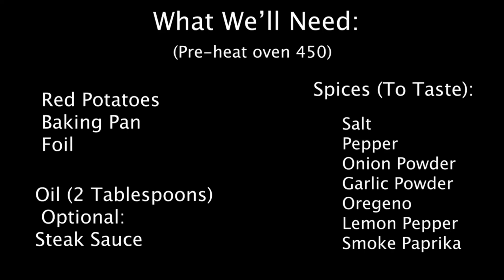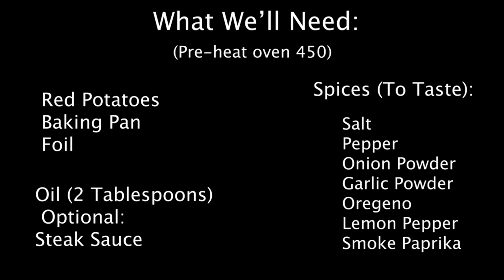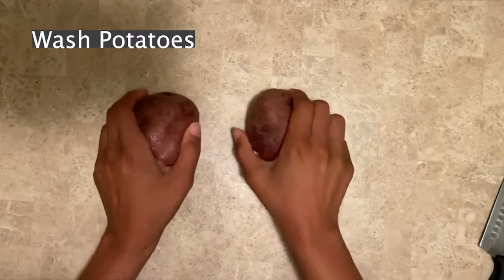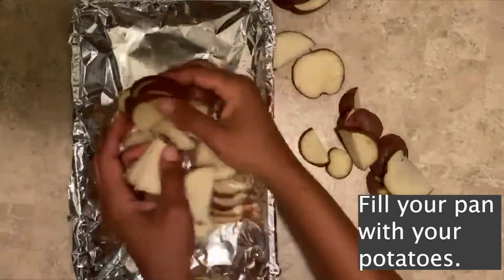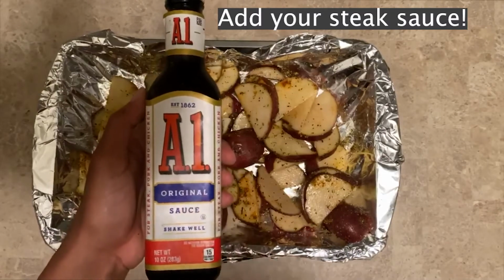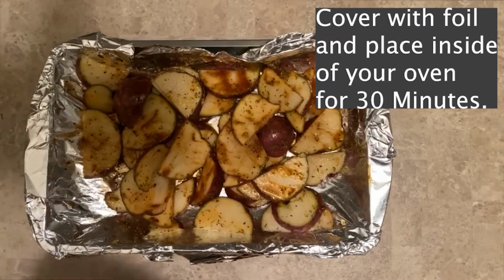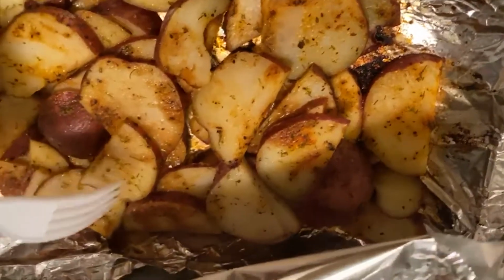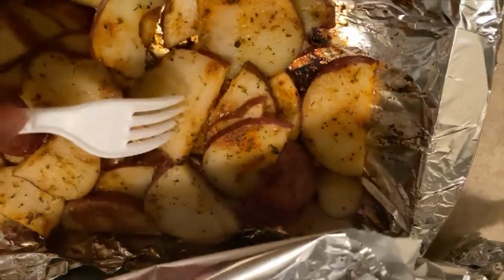Let's Make Roasted Potatoes!!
The Suffolk Center for Cultural Arts present "Virtual Art Education" Program. With help from
generous donors and grant funding, we can launch this new project! Students in our community and
farther can experience art training, whether it's visual, performing, culinary, or any other form from
the comfort of their own home. Students of all ages will have the opportunity to learn at their own
pace from professional instructors. New episodes coming every week!
(c)2020 Suffolk Center for Cultural Arts.